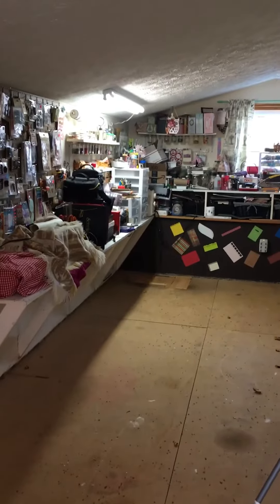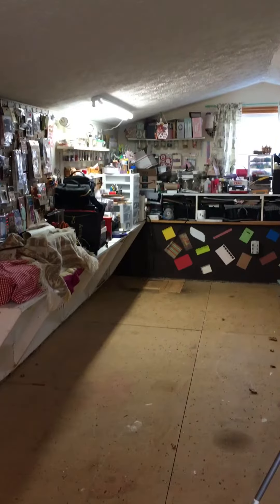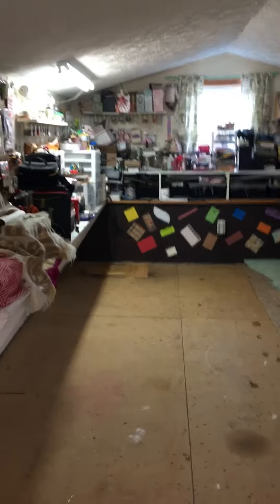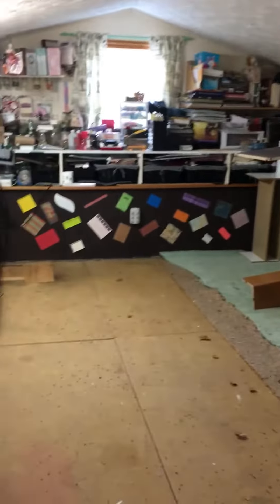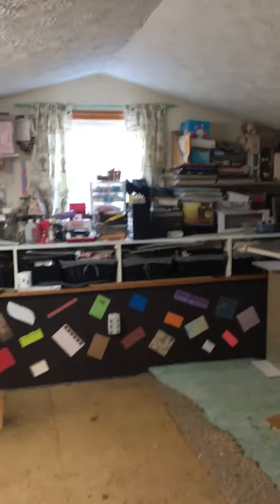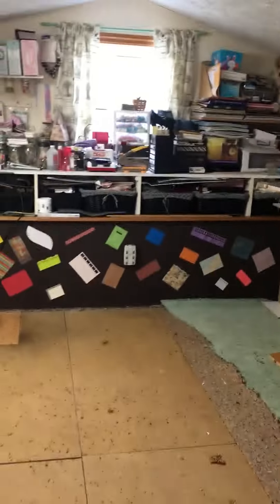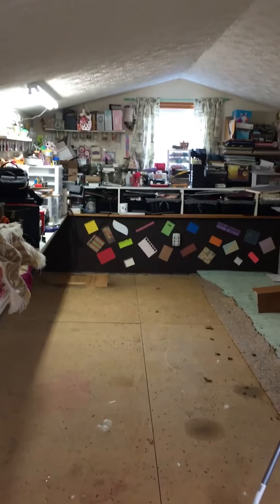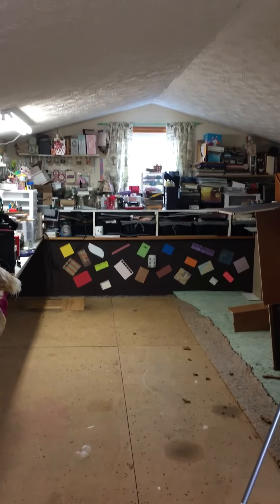Two Old People